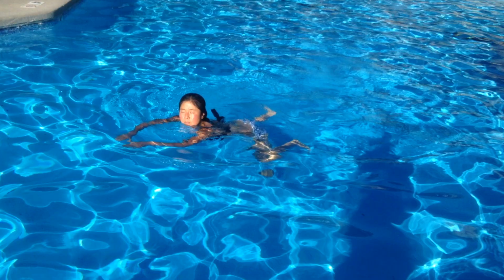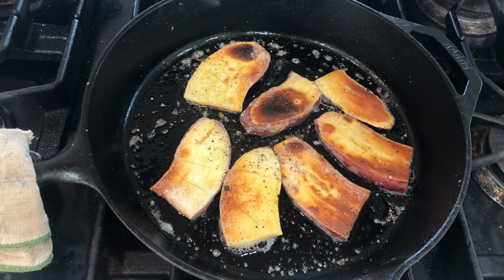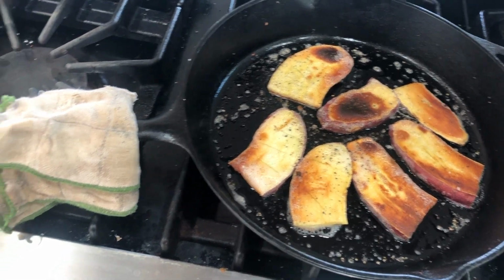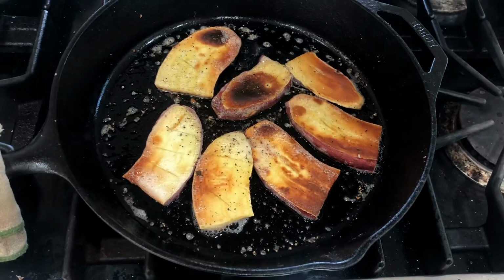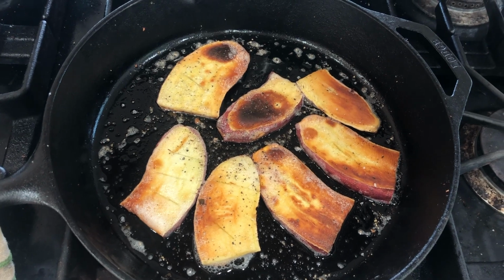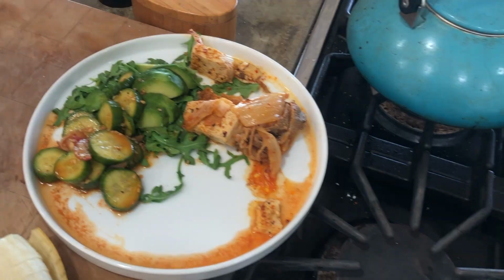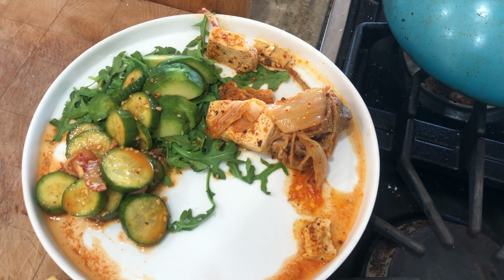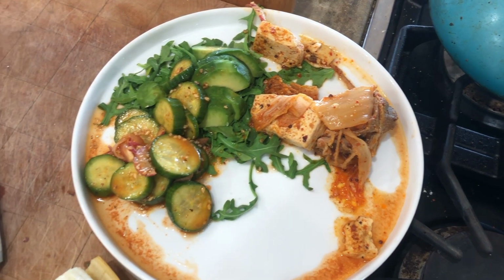Skin Healing Foods #4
Still dealing with skin or gut flares? 💔
Take the Clear Skin & Wellness Audit here ➤ Download FREE "Top 3 Korean Clear Skin Recipes"

☆ 𝘾𝙊𝘼𝘾𝙃𝙄𝙉𝙂 ☆
Want more personalized help to heal your skin issues or chronic health issues?